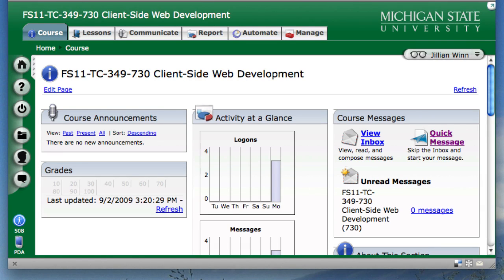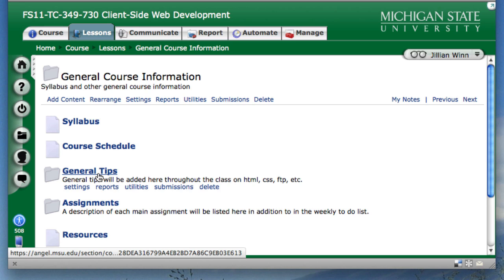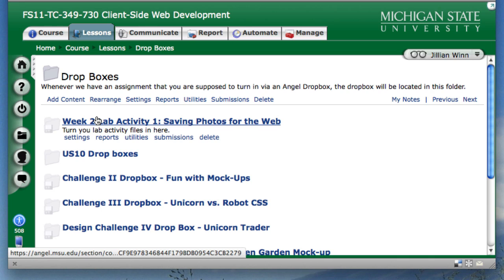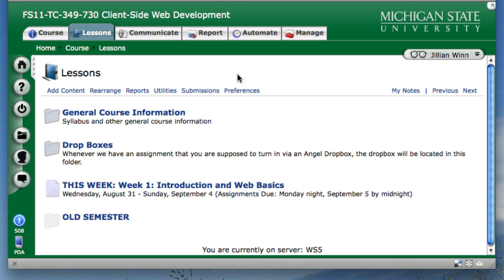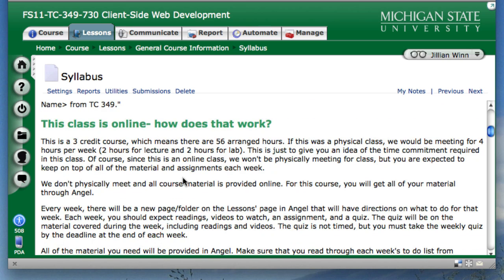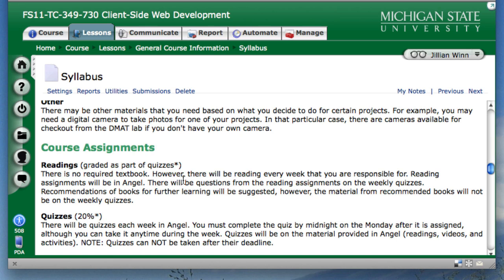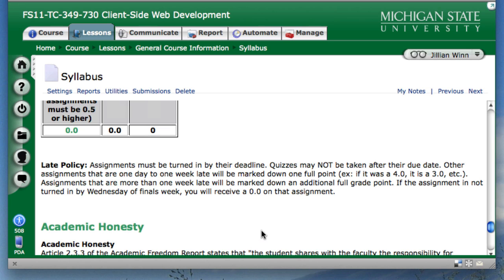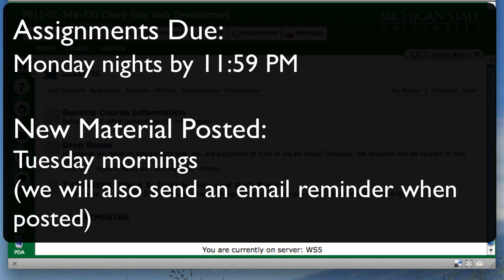FS11 Class Intro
An intro to using Angel for the course and a quick review of the course syllabus.